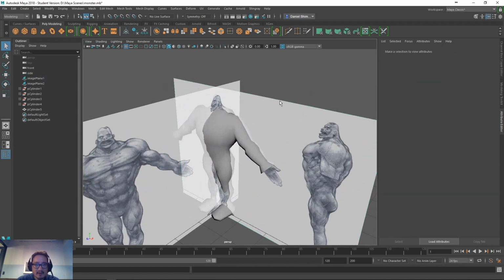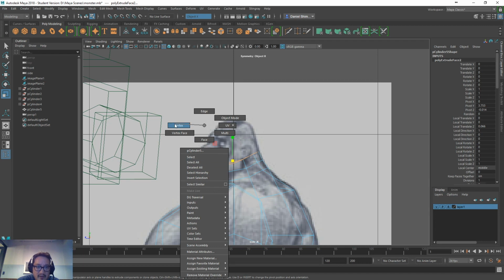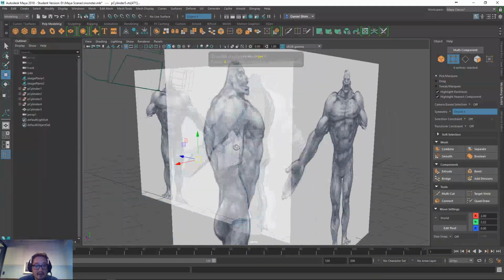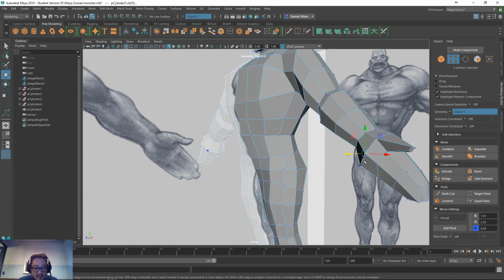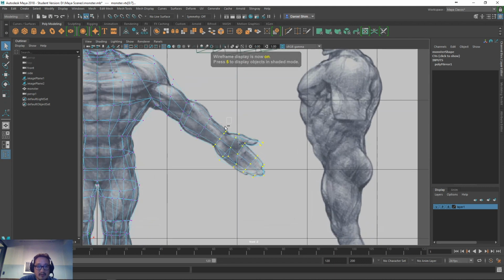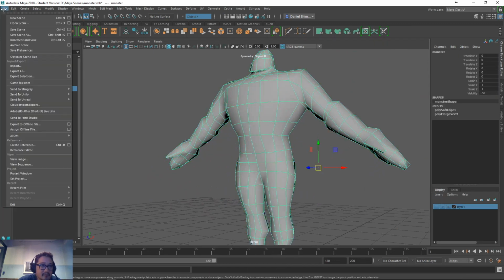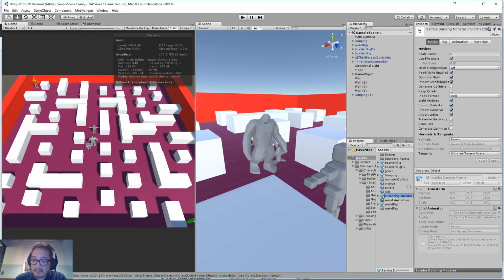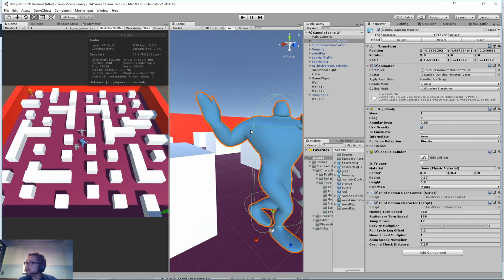TAPVR 11 Monster Mixamo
Finishing the monster model in maya, uploading to mixamo.com to install a rig and then importing into unity and applying a thirdpersonusercontroller